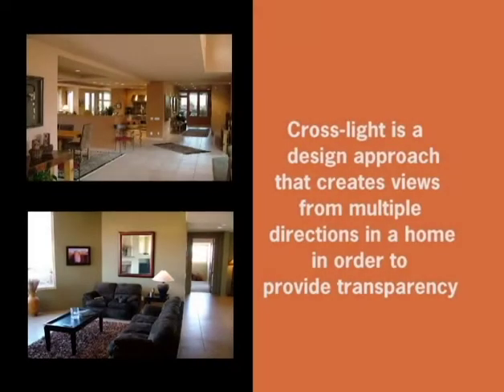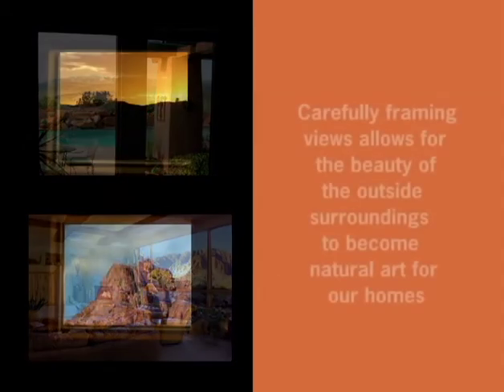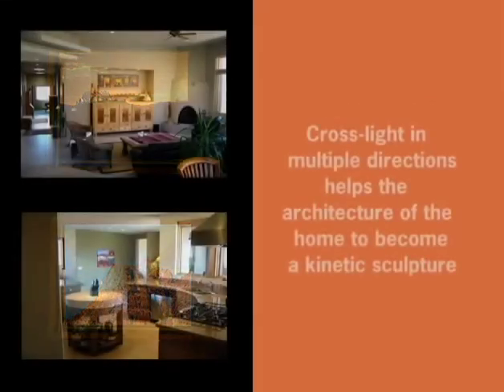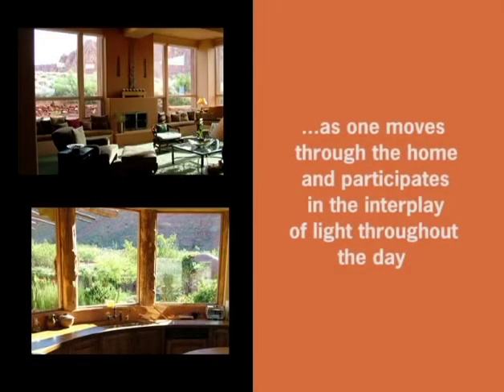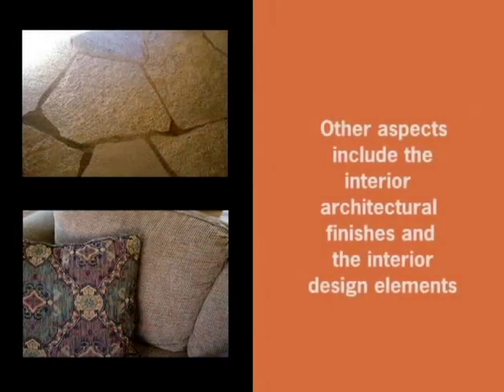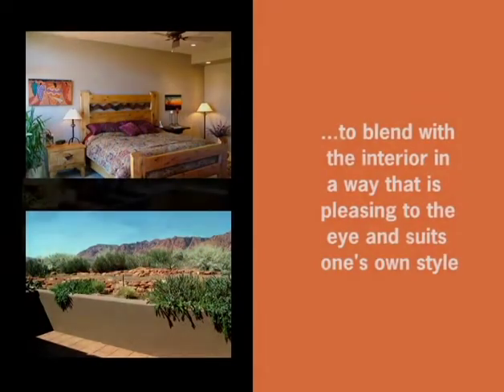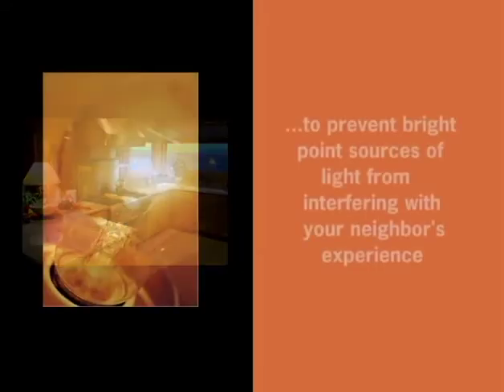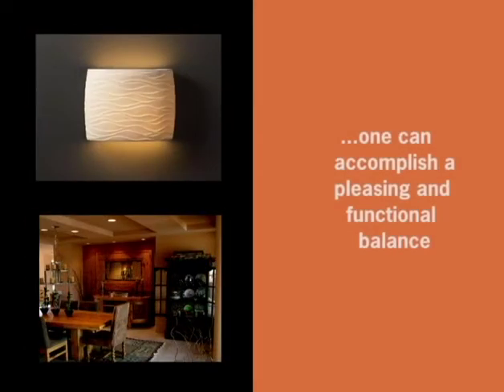DesignConceptsInterior.m4v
Kayenta Community & Home Design Guide - Design Concepts Interior